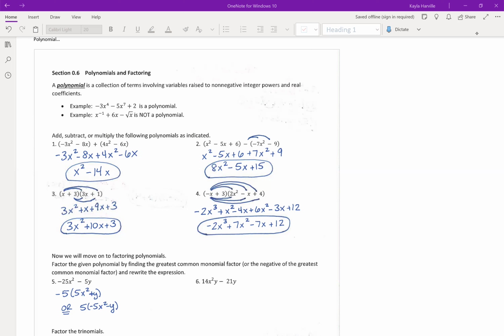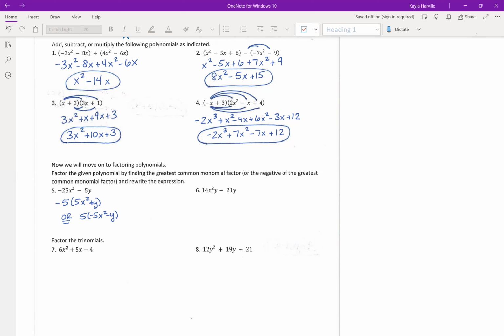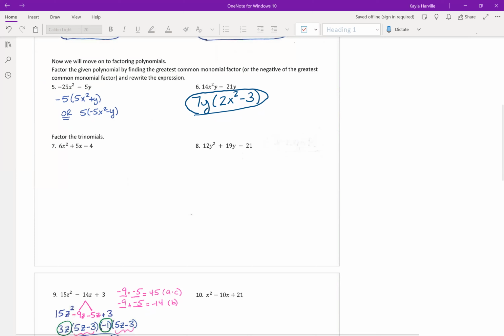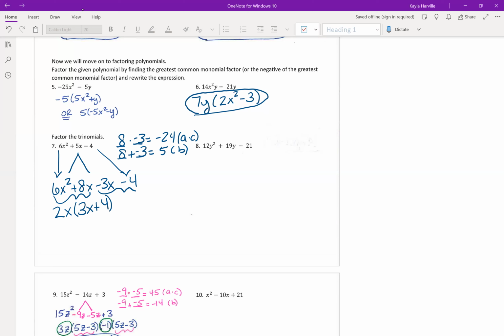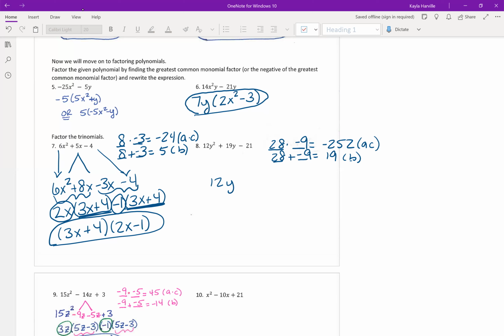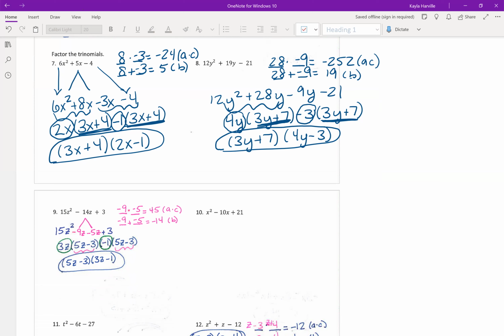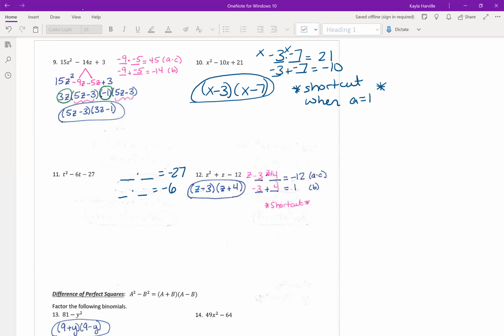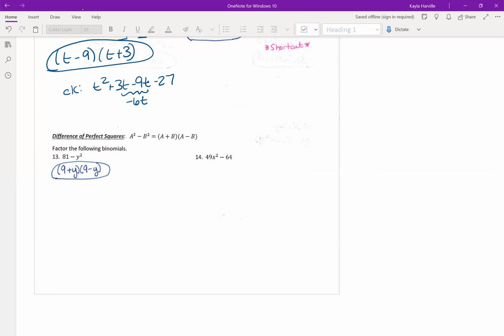Section 0 6 Polynomials and Factoring